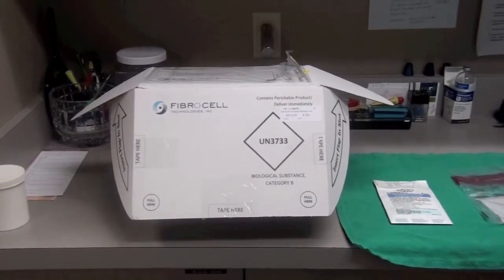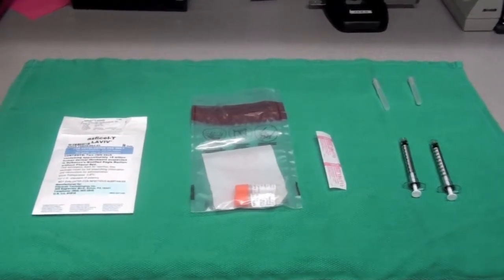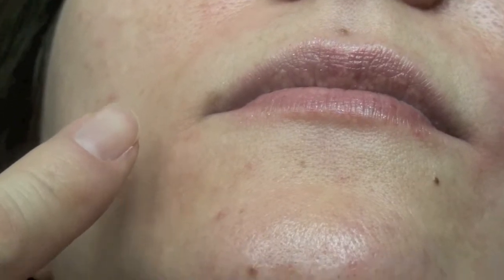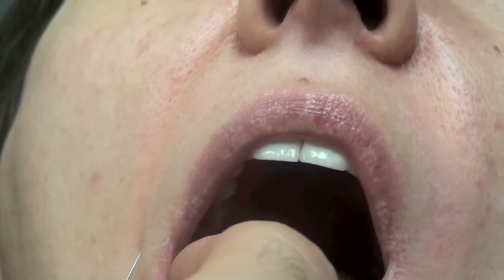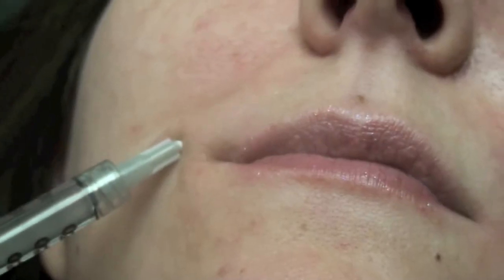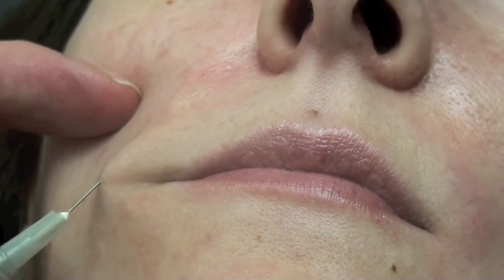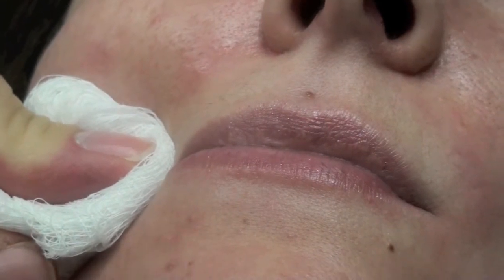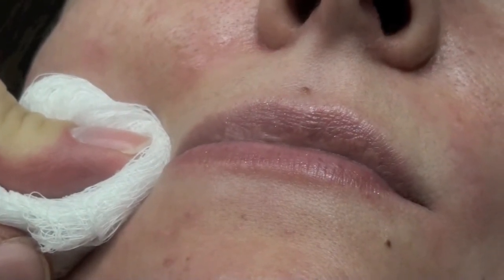LaViv Injection at Dr. Chernoff's Office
Greg Chernoff well known plastic surgeon Indianapolis. Chernoff, M.D., Cosmetic Surgeon, performs another live LaViv personalized cell therapy injection on a patient.  Dr. Chernoff is one of the original investigator's for Fibrocell's LaViv.

LaViv is the first and only FDA-approved personalized cell therapy used to treat smile lines, the lines that run from the sides of the nose to the corners of the mouth.    The personalized cell therapy works by extracting and multiplying a person's own skin cells called fibroblasts, to create laViv, which is then injected into the patient to improve the appearance of lines. LaViv therapy provides a smooth, even appearance with gradual, natural looking results in 3-6 months. The treatment is effective and safe because the fibroblast cells are recognized by your body's immune system and do not trigger an immune response.

Dr. Chernoff currently has the largest number of patients in the United States using the new analogous cell therapy.  He looks forward to treating many more patients with this revolutionary new therapy.